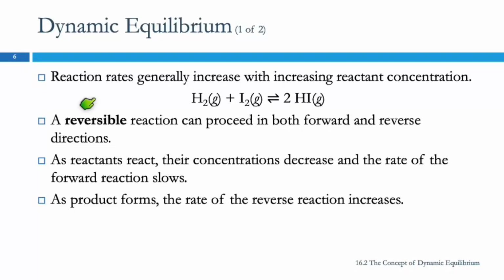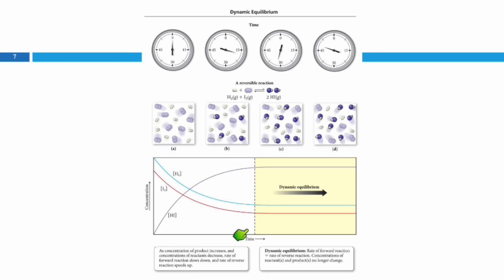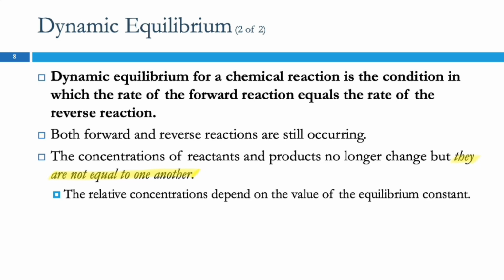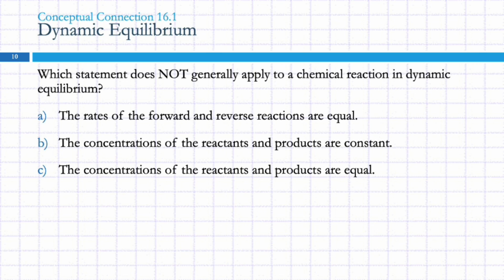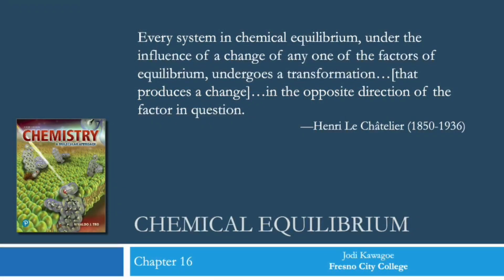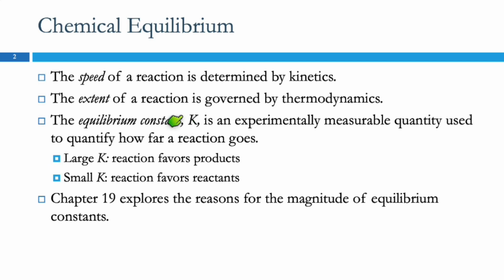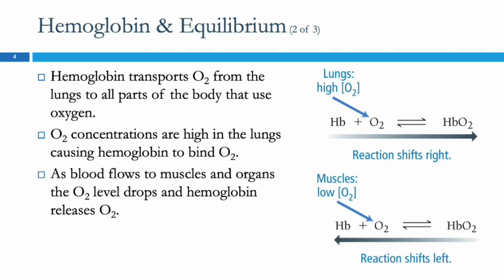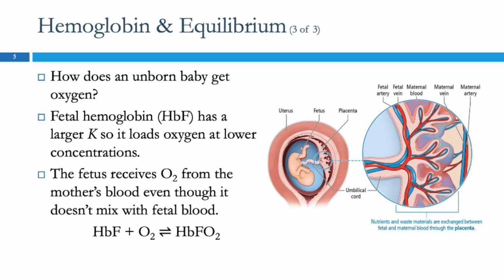16.2 The Concept of Dynamic Equilibrium